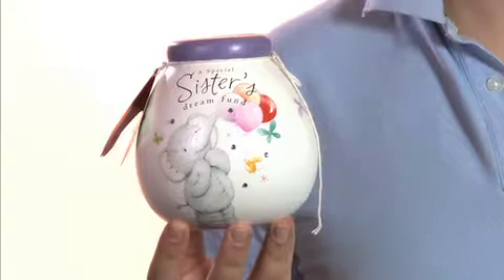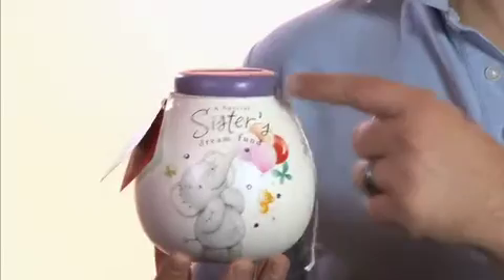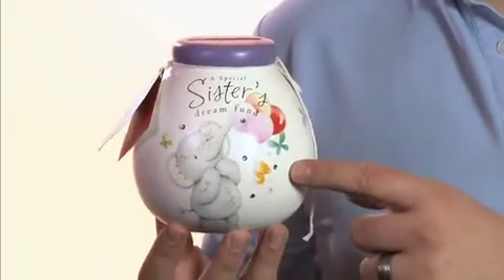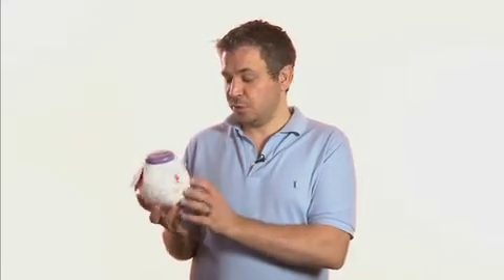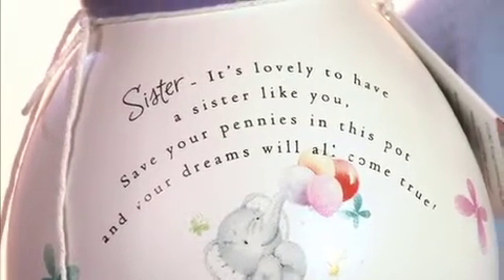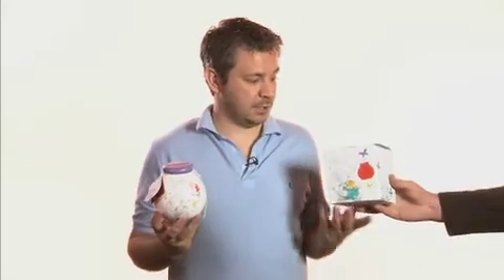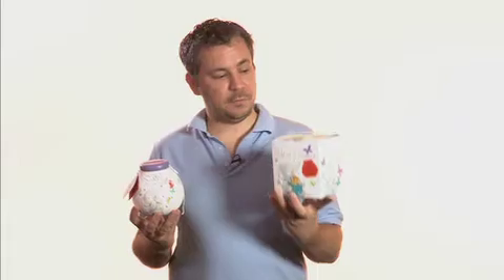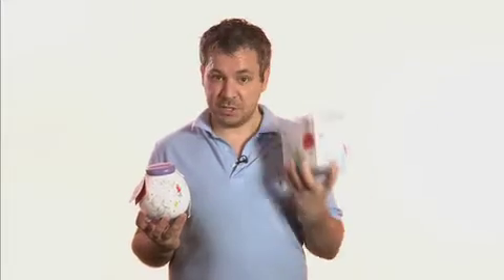Unique Money Pot.mp4